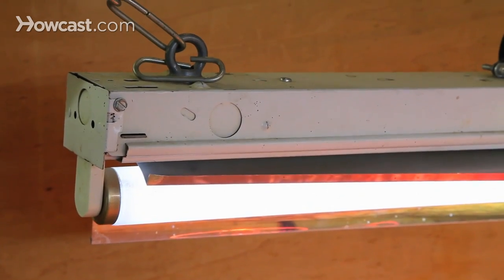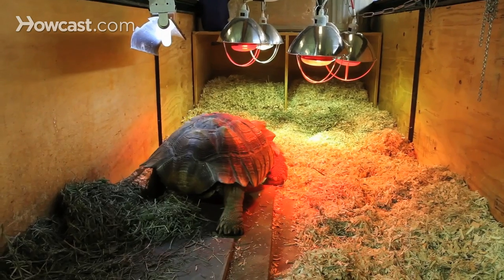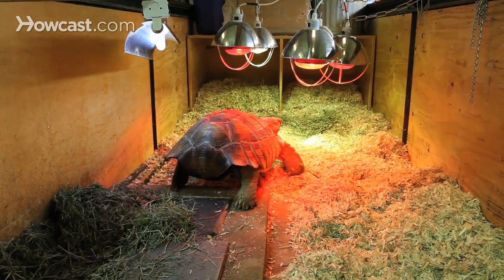What's a Forest Turtle? | Pet Turtles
So when you're sending up an enclosure and taking care of a turtle from a temperate forest type environment, and that's often in this country will be various types of box turtles, you do want to pay special attention to the humidity, the lighting, and the heat requirements of these turtles. Again, picking out the appropriate size enclosure. You want the biggest enclosure that you can get. You want the animal to be able to move around comfortably within the enclosure and get plenty of exercise. You want to provide a heated basking area. You want the turtle to be able to regulate its own body temperature by moving throughout the enclosure, from warm to cool areas based on what it needs. The other thing that's important is the addition of ultraviolet light. If you're housing a reptile, a turtle or tortoise indoors, you need to provide those with special light bulbs. UVB light is very important for vitamin D synthesis and normal calcium metabolism in these turtles.

The other thing that's slightly different with turtles living in the more forest type environments would be humidity, and the humidity's going to be higher than your desert species. You want to maintain that by misting, providing large water bowls, and possibly large plants and moist substrates. The other thing that's very important for caring for any sort of tortoise or turtle would be providing with adequate diet. You need to look up what the normal guide is for your species in the wild and try and replicate it as best you can.